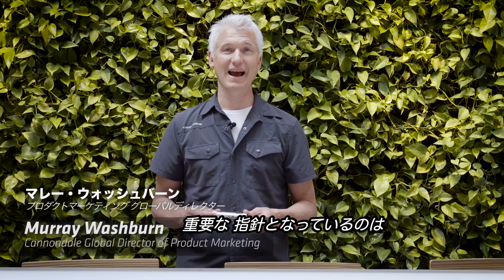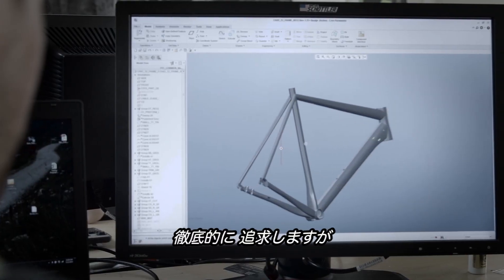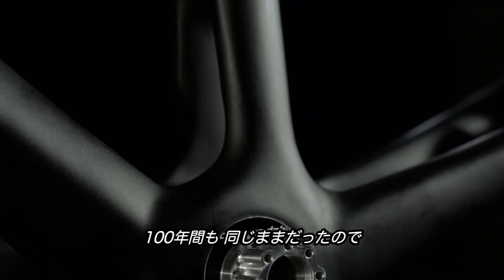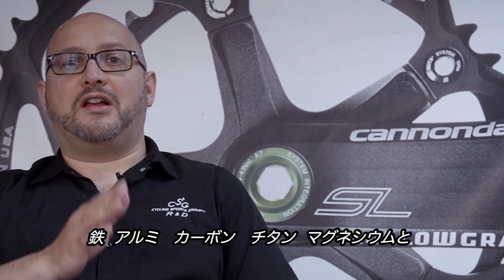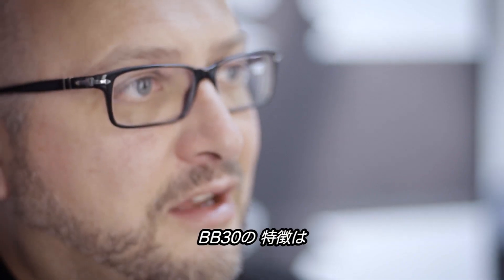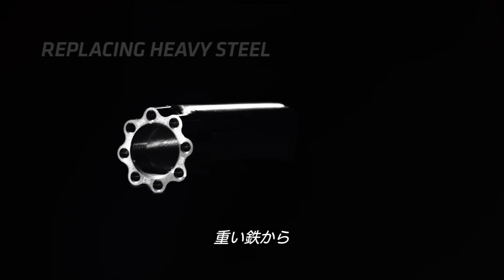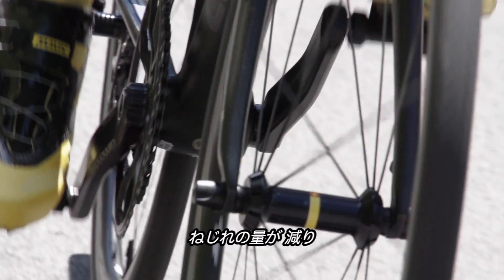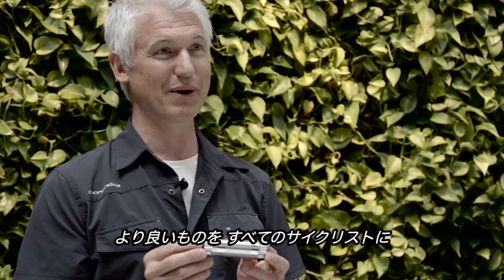BB30 Cannondale Innovation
【BB30 - 常識をかえたテクノロジー】
さかのぼること2000年、キャノンデールは、それまでの重くてねじれやしなりを生むスチールのBBシャフトを、負荷を軽減するウェーブ状の接合部を持つ30mm径のアルミシャフトとオーバーサイズのBBシェルの組み合わせによって、革命を起こしました。その結果がBB30です。これは軽量なだけでなく、いままでの設計に比べて遥かに高剛性です。私たちは、この規格を公開し、多くのメーカーが採用するに至りました。